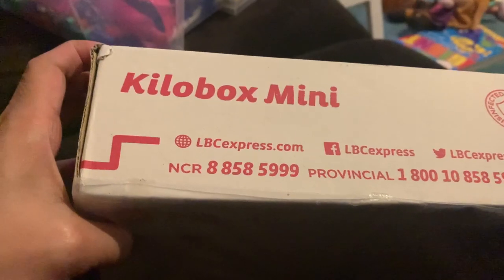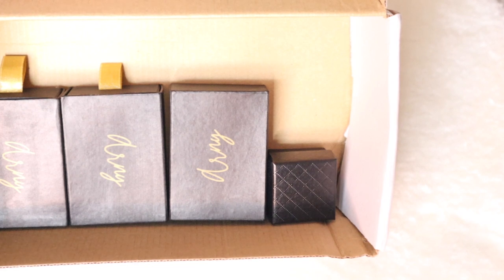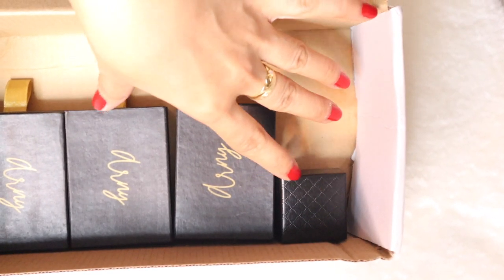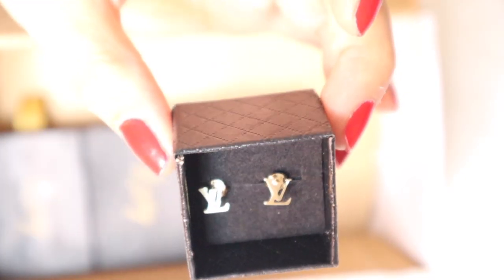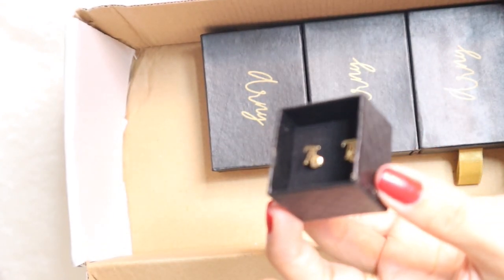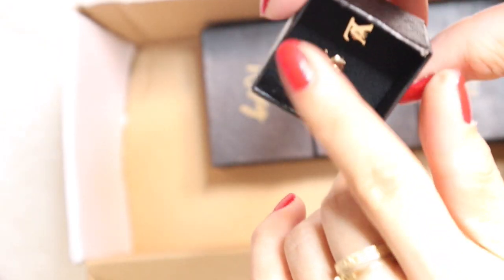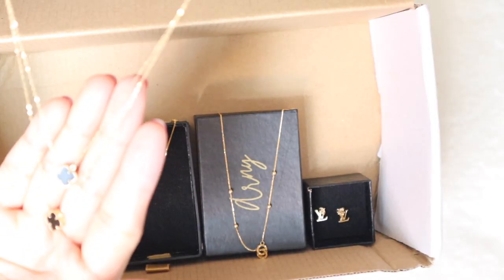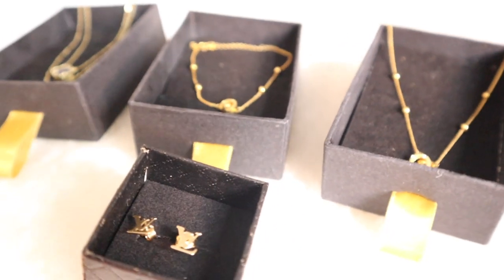💠Another Saudi Gold Haul/Lighweight 18k Magkakano?Check Natin ilang Grams